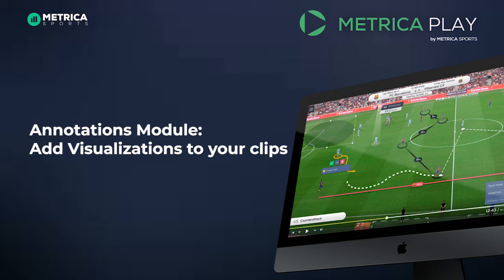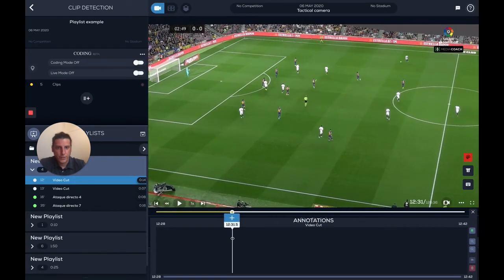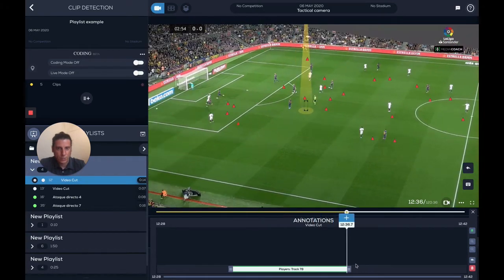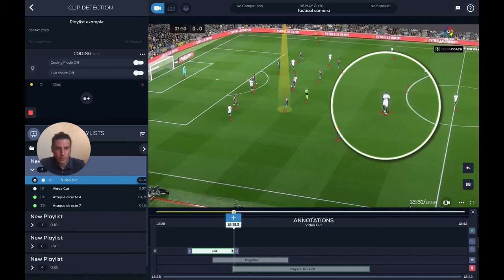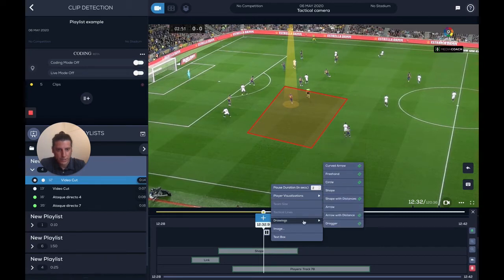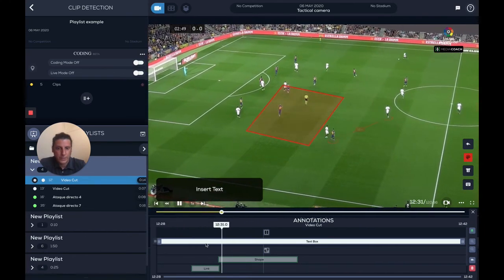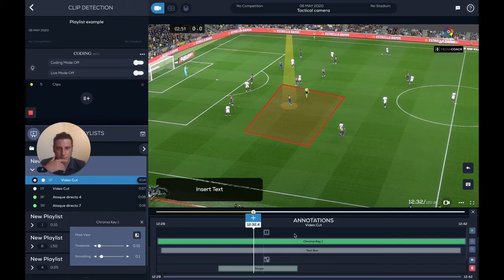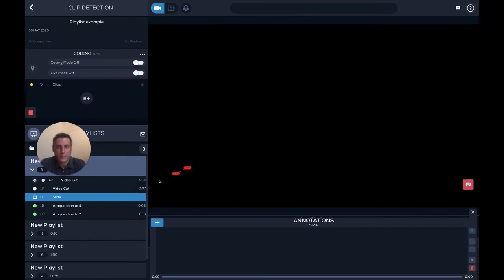Annotations Module: Add Visualizations to your playlists in Metrica Play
SPORTS VIDEO ANALYSIS AT THEIR BEST
Create the best chance to win with Metrica Play, a video analysis platform that brings solutions to any sports coach, analyst and player in the world, no matter their budget

- Spend more time analyzing games, and less time video editing
- Add visualizations to all your videos in just a few clicks
- Communicate with your players effectively
- Video tracking powered by Artificial Intelligence

CODE. ANALYZE. PRESENT.
Metrica Play is the platform that is disrupting the process how coaches of all teams and sports add powerful and professional graphics for video analysis, powered by Artificial Intelligence.

Plot and visualize relevant information in a fast, flexible and easy way, which improves the interaction between coaches and players by showing them hard facts in a visual and intuitive way directly connected to the video.